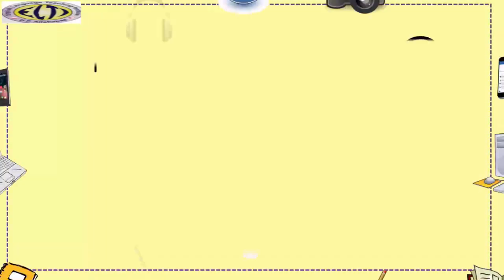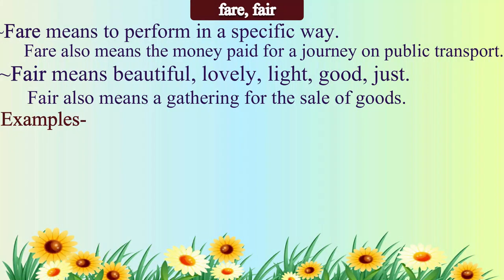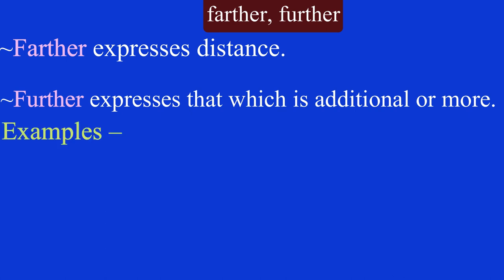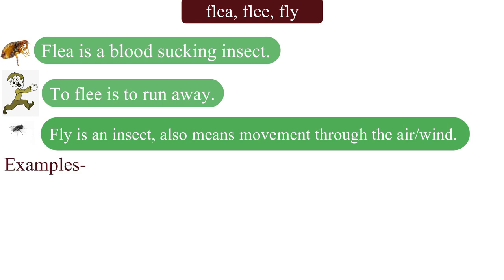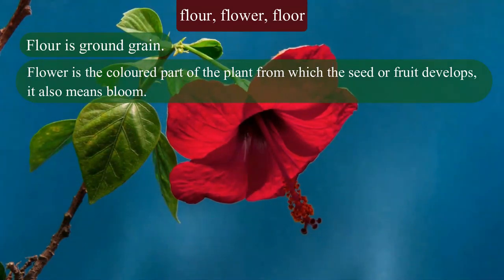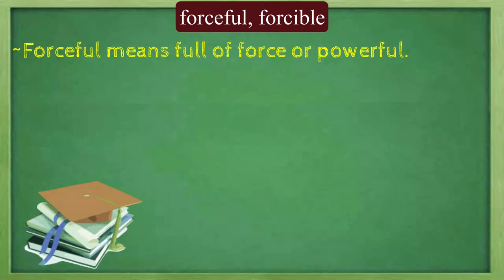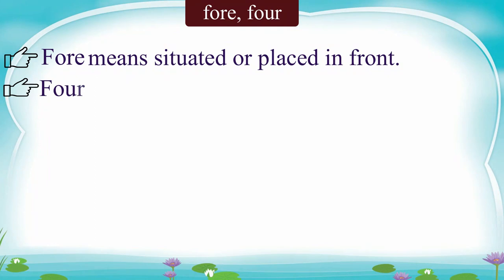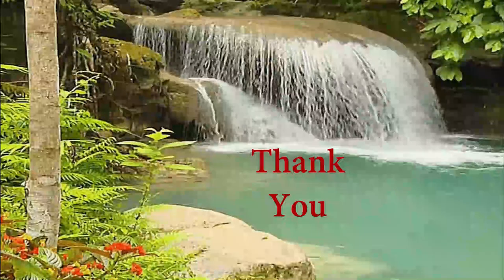0nline Spoken English Course: Words liable to be confused (D-J): Module 3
Words liable to be confused (D-J)